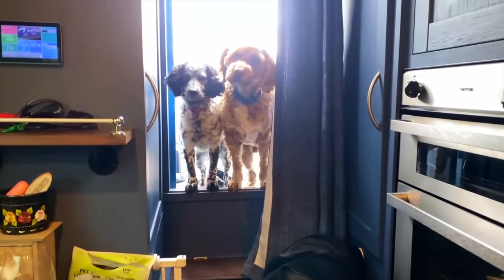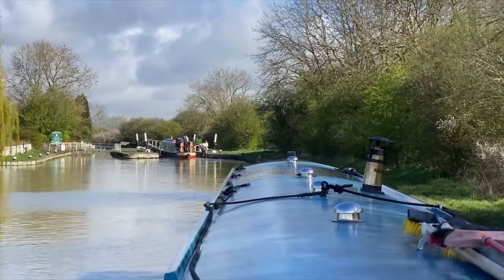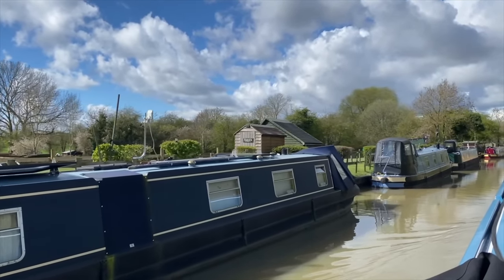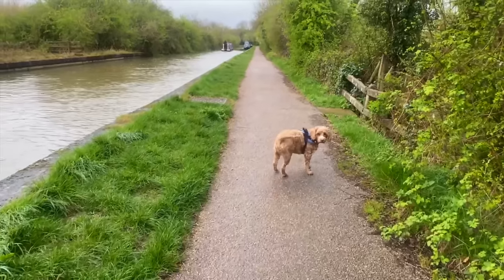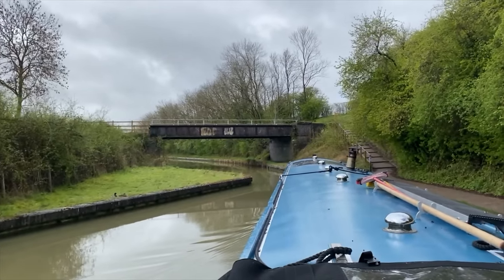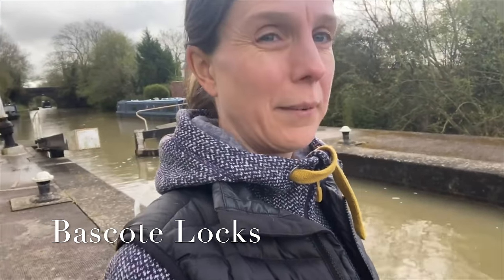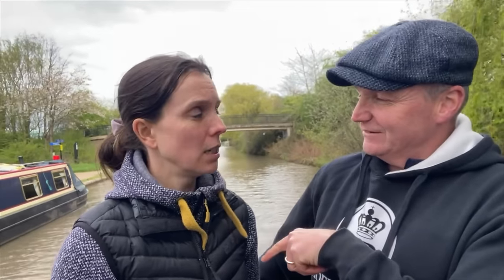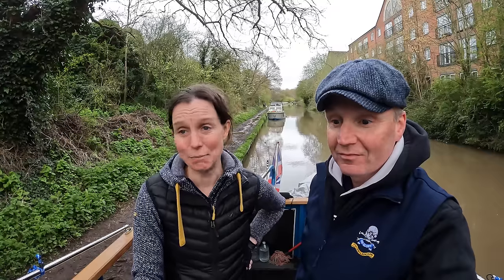38. WIDEBEAM CRASHES in to our NARROWBOAT Is it worth washing the dogs & we now include Outtakes fun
Ok so it's maybe a little clickbait, but when a 25 tonne widebeam hits your home it's still not a nice experience!

Hi, we are Rozzie & Rob with our lovely cockapoo's Ralph & Rosie. We have given up the rat race, sold our house and have bought a new narrowboat, Thistle & Rose. Our vlogs are showing our learns as we go from bricks and mortar to life on the water. Join us as we literally learn the ropes of becoming continual cruisers on England's 2500 miles of canals & rivers.

Our vlogs are ideal if you have ever wondered what it's like to live on a narrowboat or are considering to make the leap and buy your very own narrowboat. There's always some humour, lots of mistakes and always a few drinks being poured.

Our music is from Youtube Library, Artist.i.o & Storyblocks via Clipchamp.